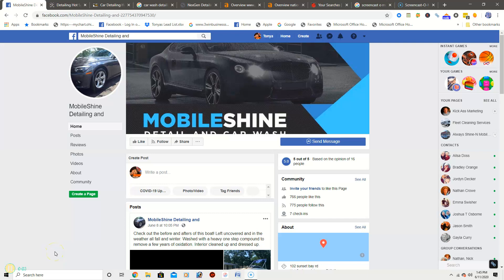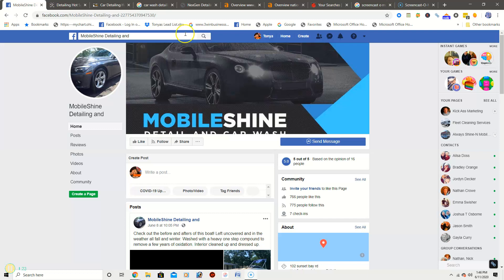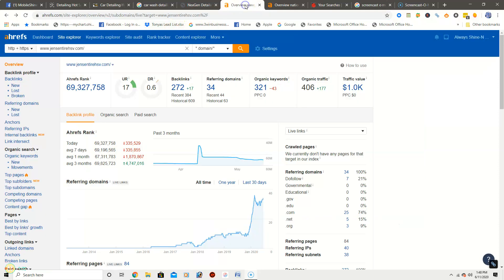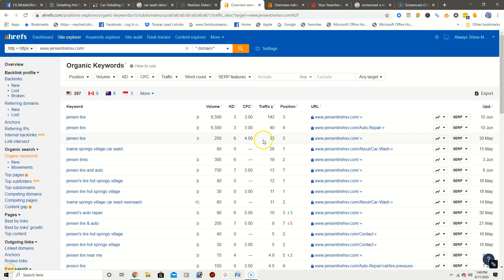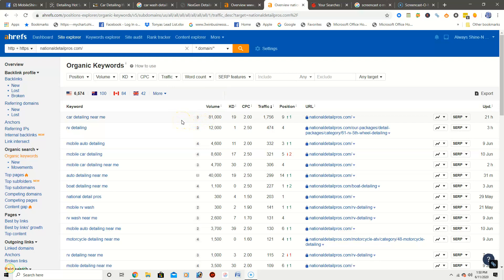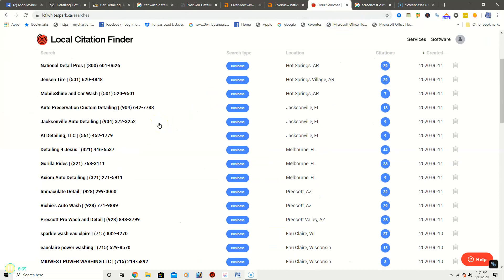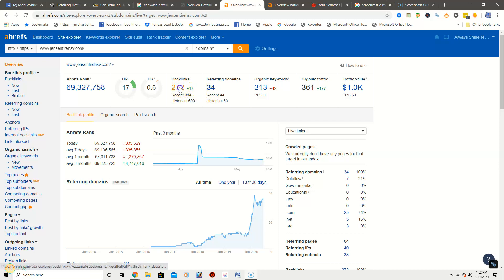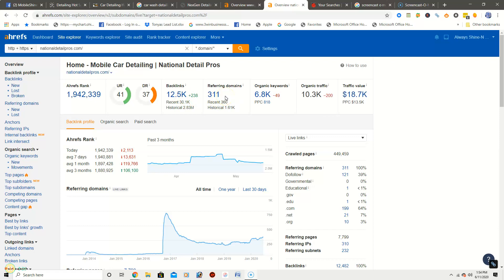Sammy Bartholomew MobileShine and Car Car Wash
doing a site review for MobileShine and Car Wash.
MobileShine and Car Wash is located in Hot Springs. AR. Give Sammy a call for all of you mobile detailing needs!